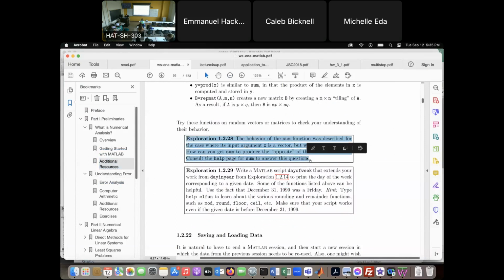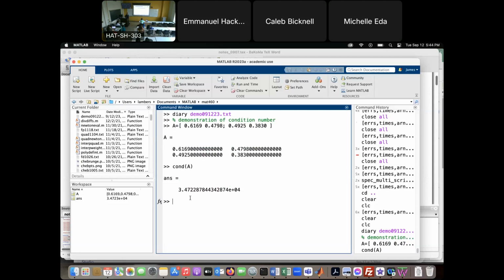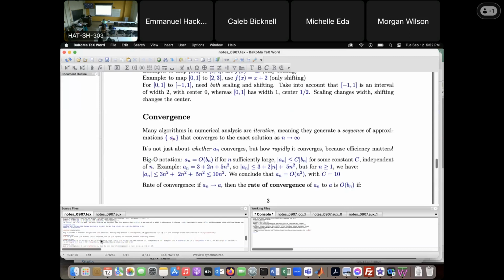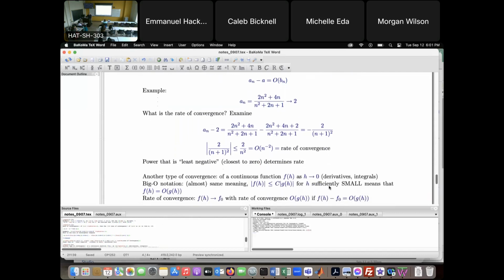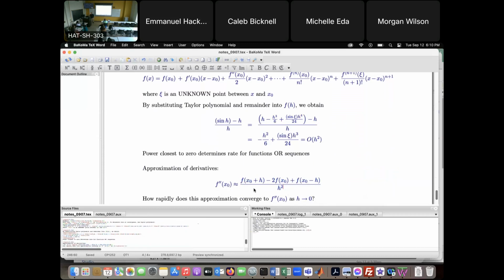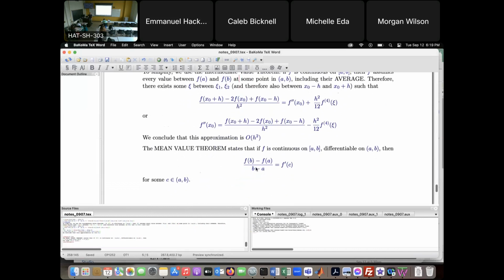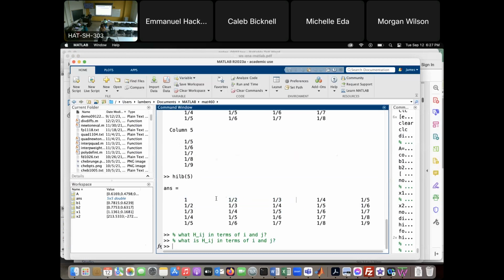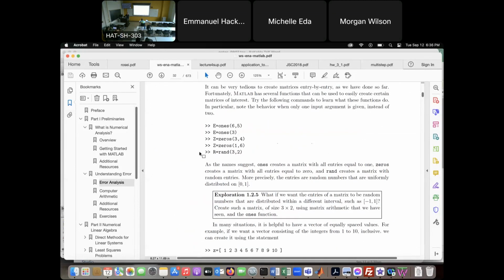MAT 460/560 Class Meeting 09/12/2023 5:30-6:45pm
Convergence